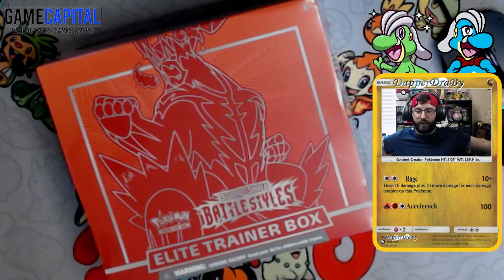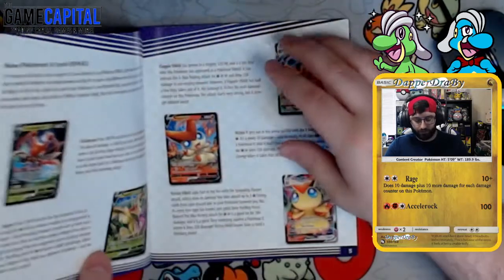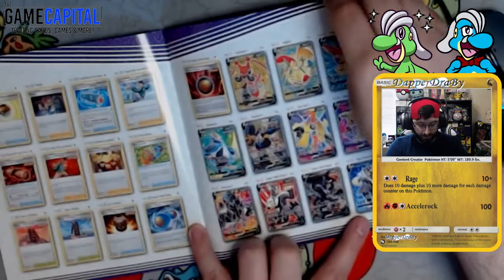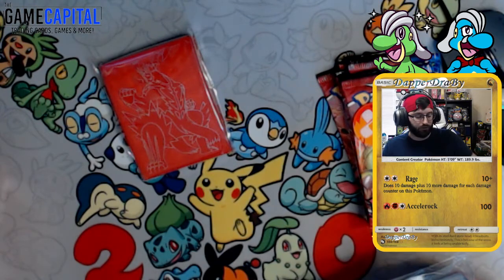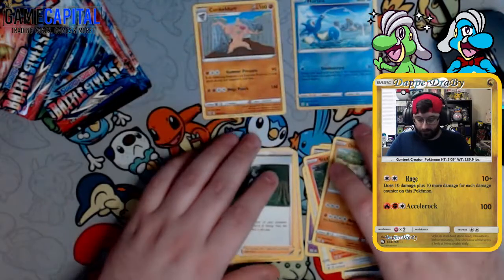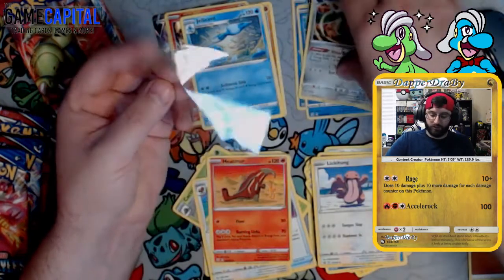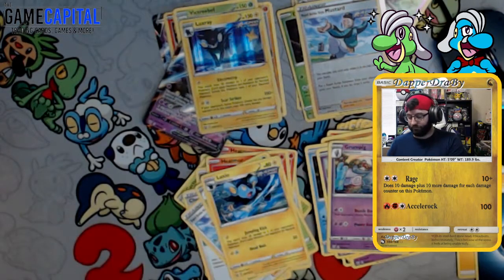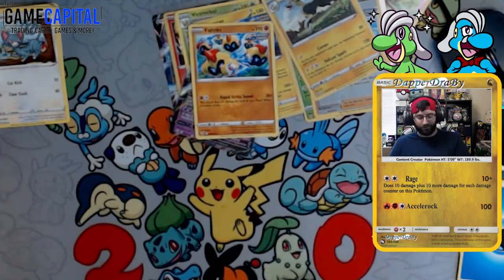RAPID STRIKE ETB! Battle Styles.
Alola friends, DapperDraby here with you today to bring you some more Pokémon tcg content. Today we open up a Battle Styles elite trainer box. Let's see what we can get from this awesome rapid strike etb.

Add me on Ptcgo
PTCGO: PupWranglerLeo3

Art for Mascot by: Risu Razyeon CHECK 'EM OUT